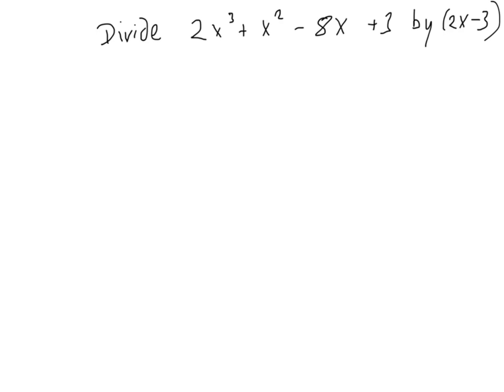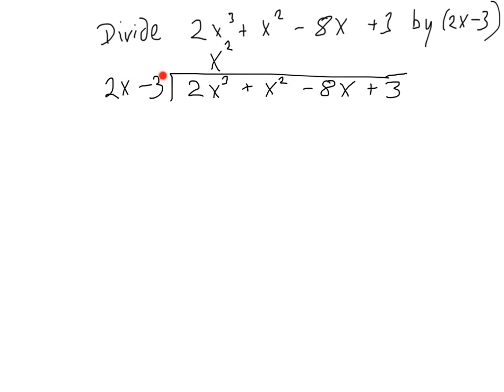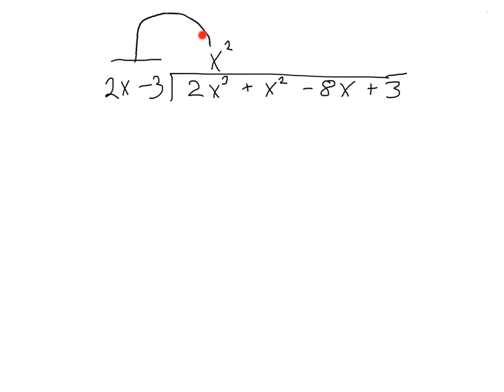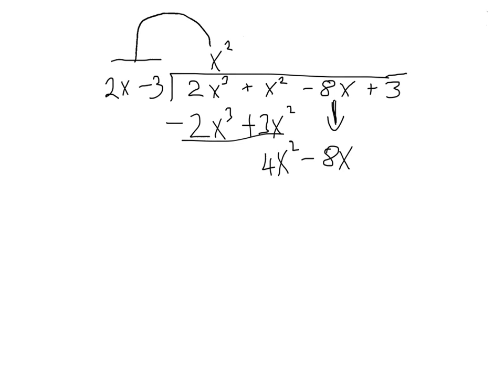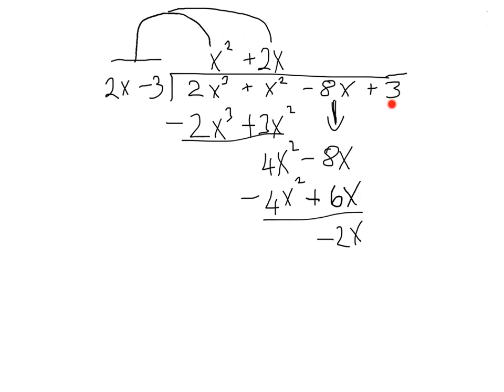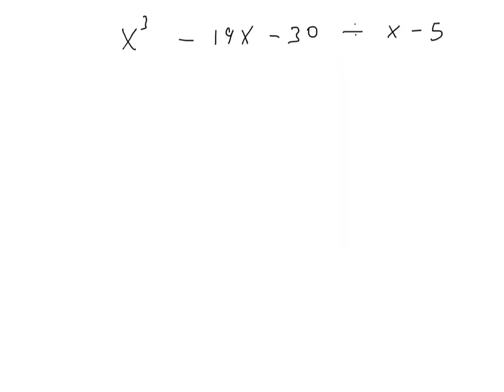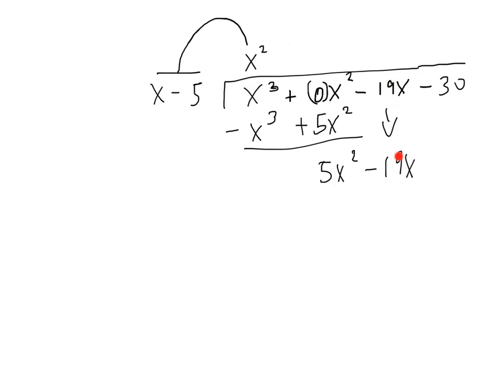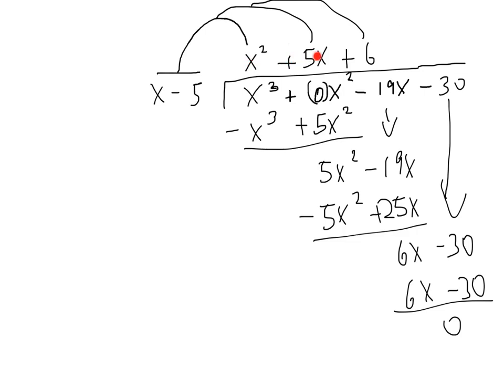Junior Cert Maths Paper 1 -Algebraic Long Division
Junior Cert algebraic long division problems from paper 1: Includes how to deal with expressions that have missing terms.

Any time your are dividing and algebraic expression into a larger algebraic expression, you can use this method to get the solution. The important thing to realize with these problems, is that there is a repeating pattern to the way you solve the problem. So what seems complex becomes rather simple if you recognize the pattern in the method.

Ask me any question on this topic if you want.